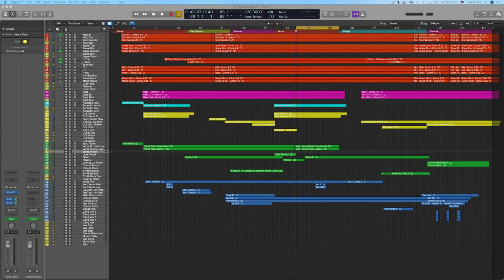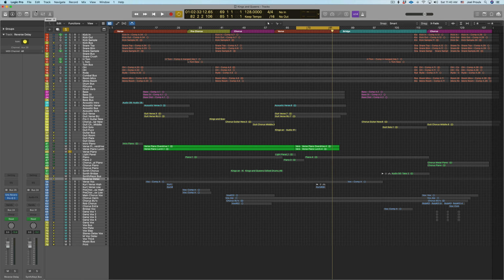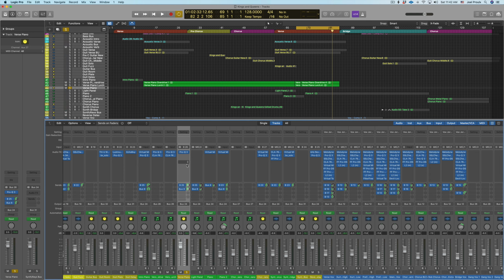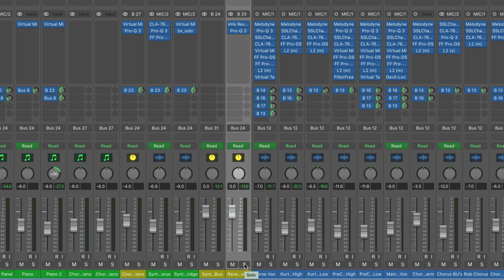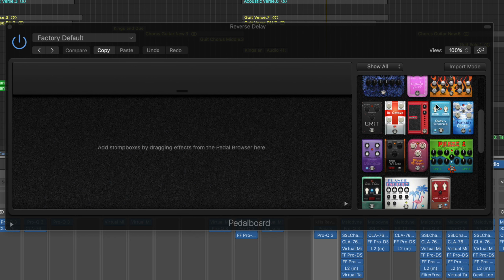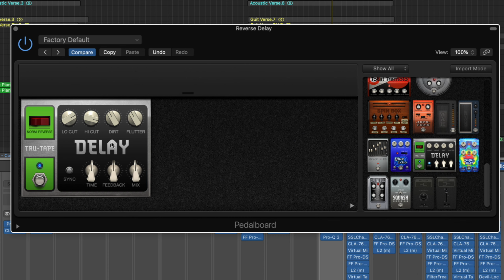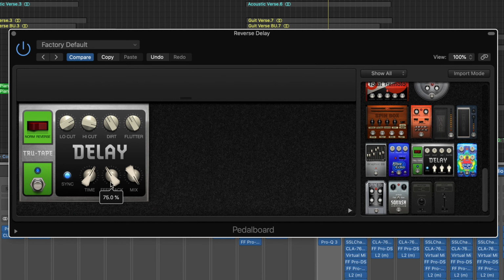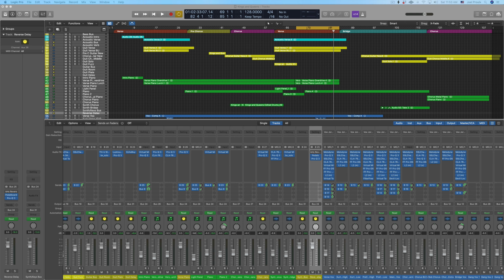Creating a Reverse Delay in Logic Pro X | FREE Reverse Delay VST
Creating a reverse delay in logic is super quick and easy. And if you own logic, there is a completely free delay vst that you may not know about! I had to think a little outside the box to find this but it was hiding right under our noses all along. This is a simple process in your mixes and it does not involve reversing regions or anything like that. You should be able to replicate this in a few minutes in your mixes!